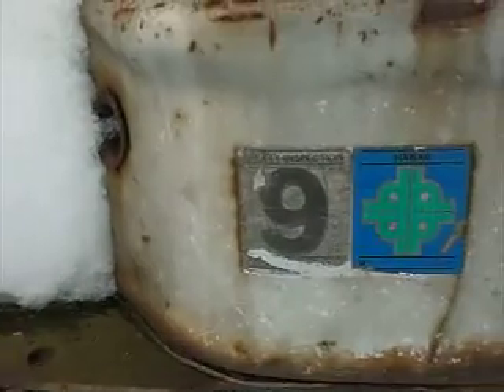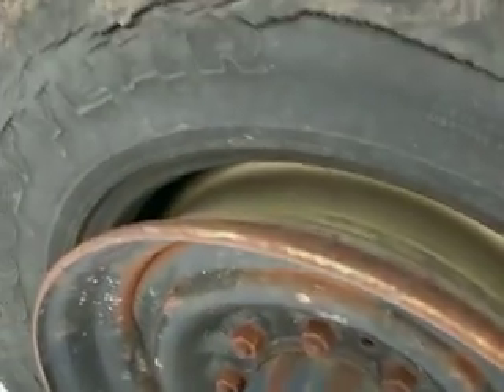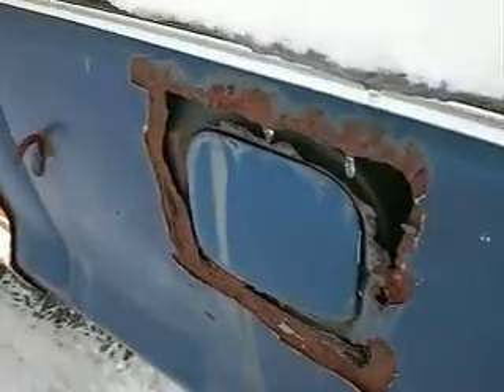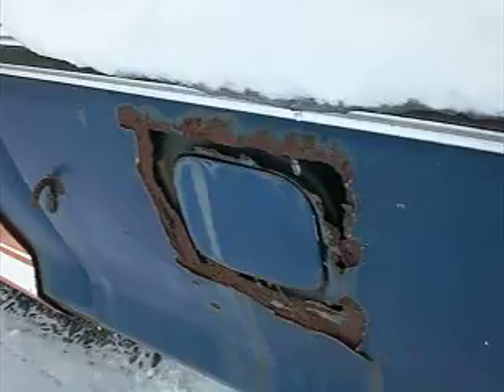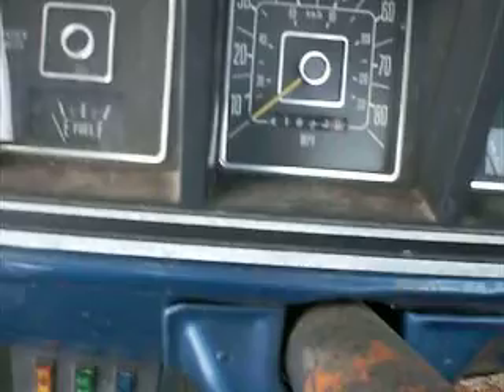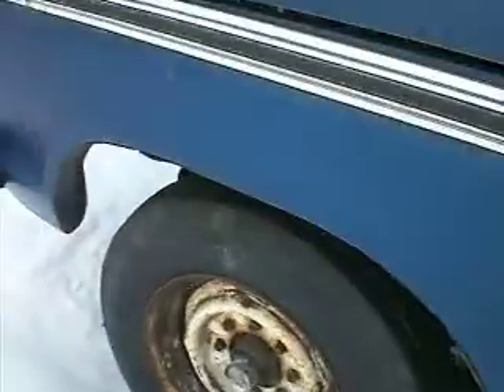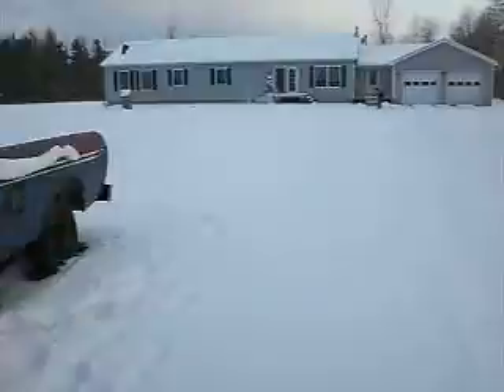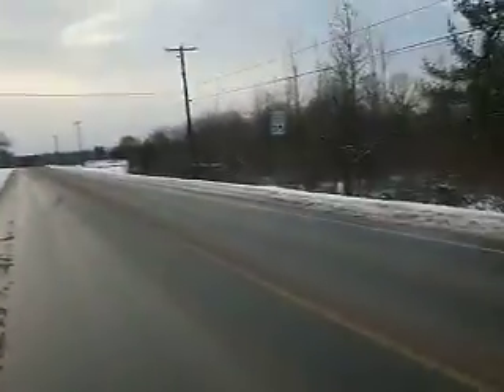Ranger??? JUNK!!!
Good for Sharpshooter